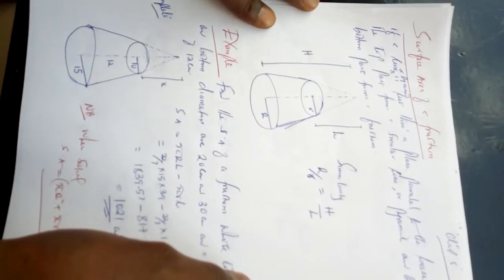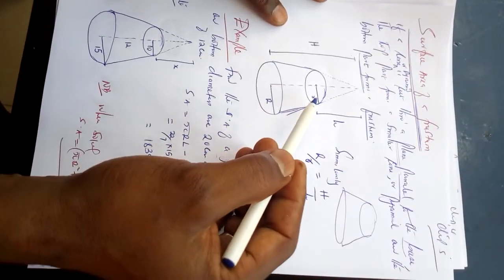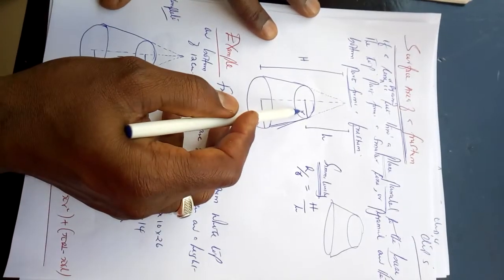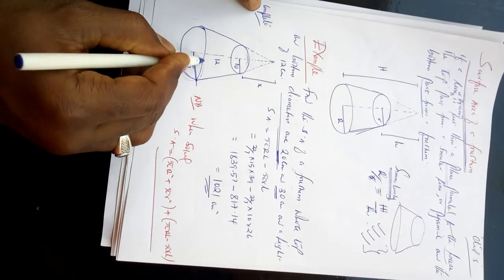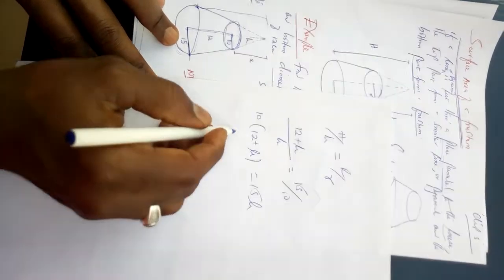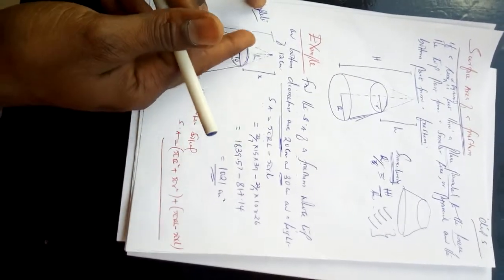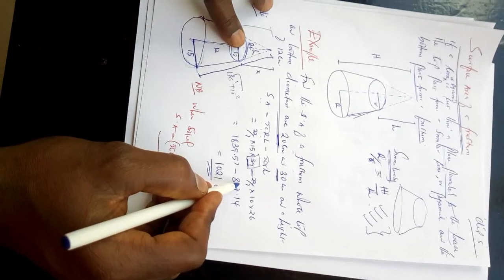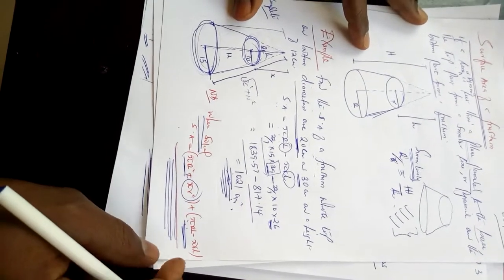Surface area of solids